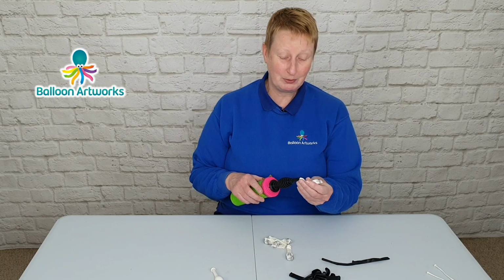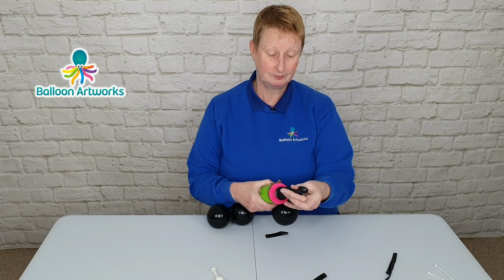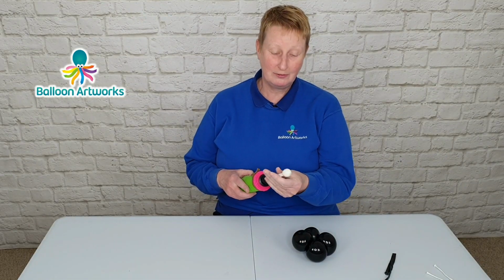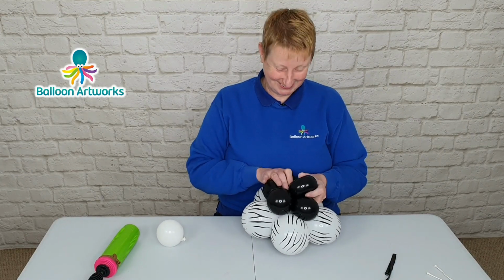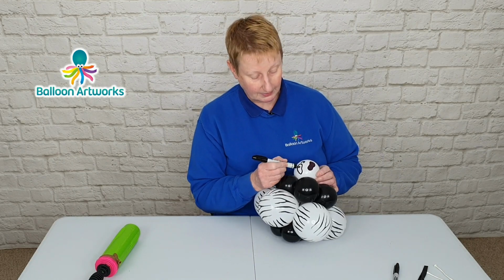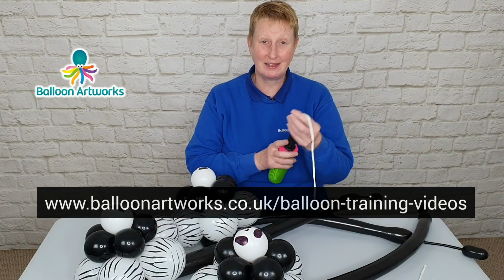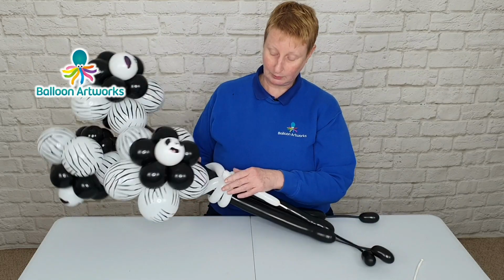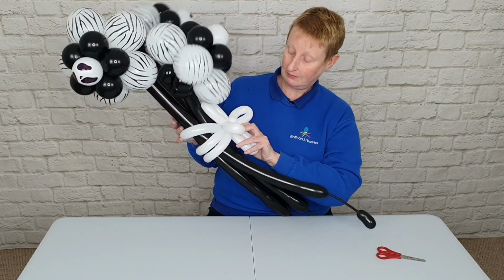HALLOWEEN Balloon Flower Bouquet Tutorial 🎃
These Halloween balloon flowers are inspired by the scary Scream face.  Get the whole family involved and see who can draw the scariest flower face!

*Chapters:*
0:00 Scary Screaming Halloween Balloon Flowers Tutorial
0:11 Make the Balloon Flower Head
0:38 How to Tie Small Balloons
2:20 How to Make a Balloon Split Duplet
7:13 How to Make a Balloon Poodle Tail

Supplies / Tools:
🎈 Qualatex balloon hand pump and the inflators I use reguarly

Qualatex 5-inch balloon - black
Qualatex 5-inch balloon - white
Qualatex 260 twisting balloon - black
Sharpie Fine Point marker pen - black

If you can't get the Qualatex zebra animal print balloons, use 5-inch white balloons and draw the zebra markings using a Sharpie marker pen.

balloonanimals balloonanimals halloweenballoonanimals ⚠️ *SAFETY INFORMATION:* Balloons are a choking hazard. Children under 8 years can choke or suffocate on uninflated or broken balloons. Adult supervision required at all times for both children and pets. Latex balloons can cause an allergic reaction.